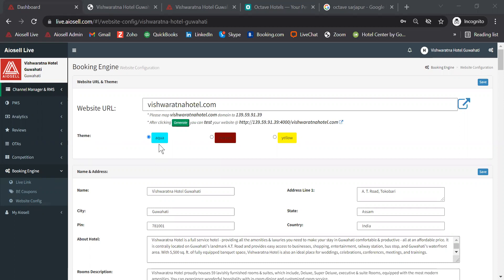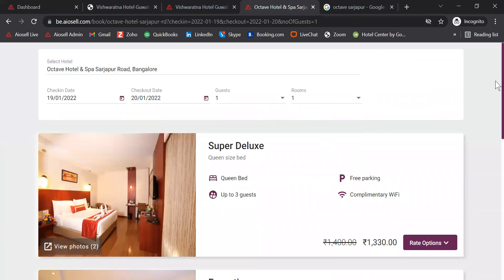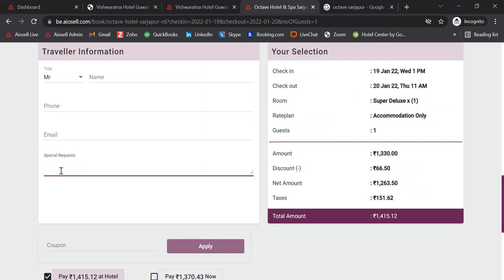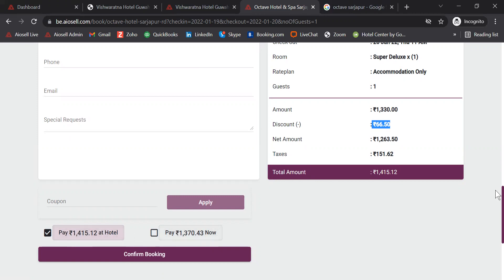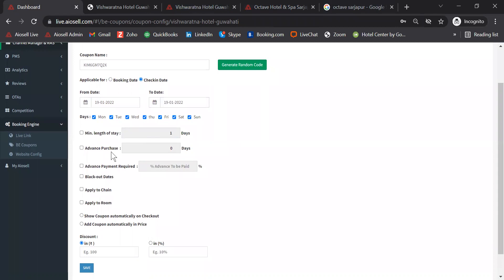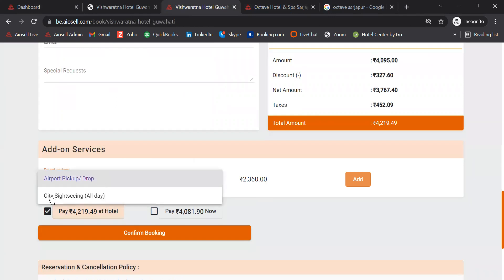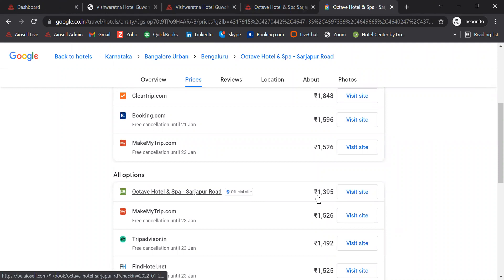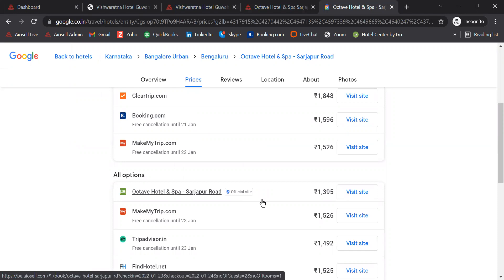Aiosell Product Demo - Booking Engine, Website and Google Hotel Ads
Short video on the the Aiosell Booking Engine, Website and integration with Google Hotel Ads.

0:00 Introduction
0:16 Website
0:37 Booking Engine
2:33 Booking Engine Coupon Codes
3:58 Google Hotel Ads